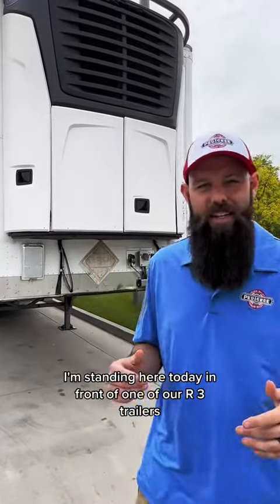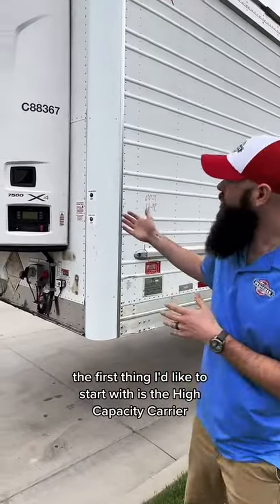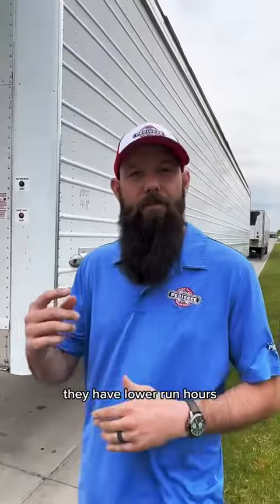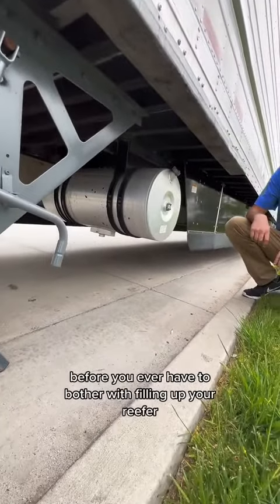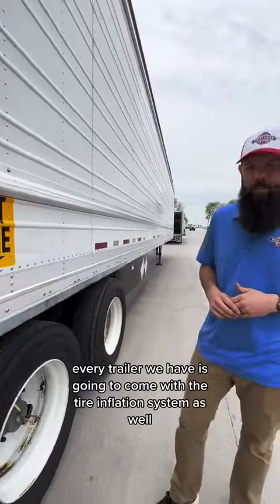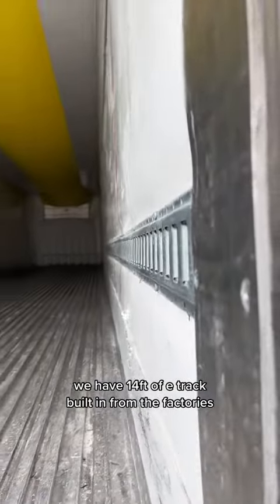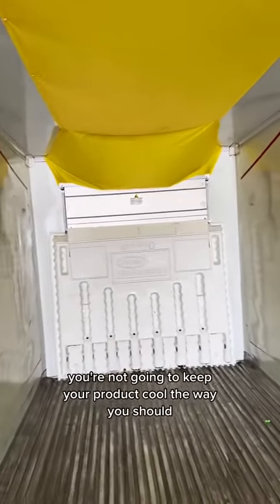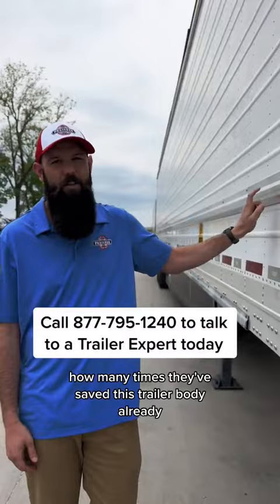Hyundai Reefer Special Pricing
🔥Special Pricing! Call our Trailer Experts about picking up your 2016 Hyundai trailer with Carrier X4750!